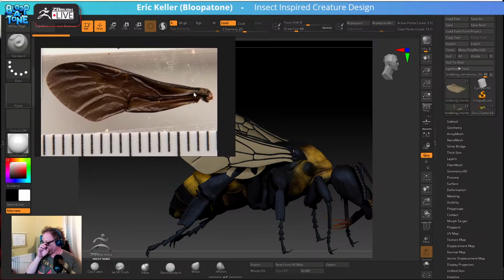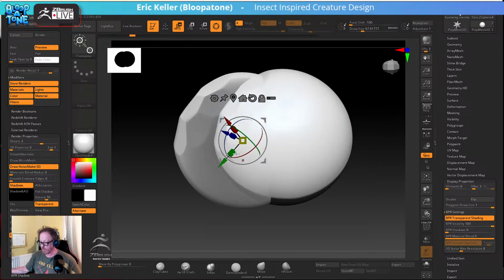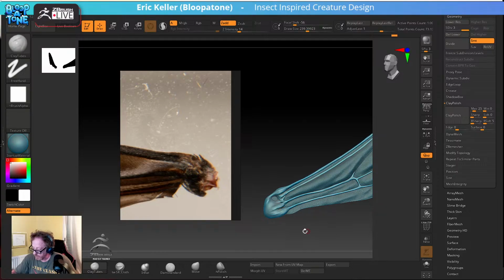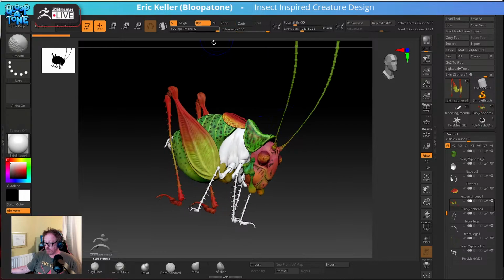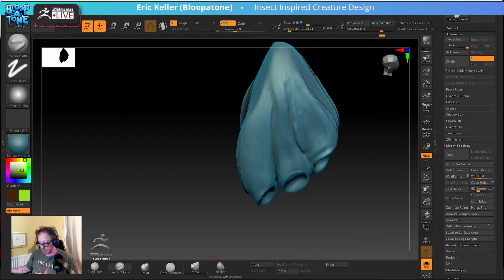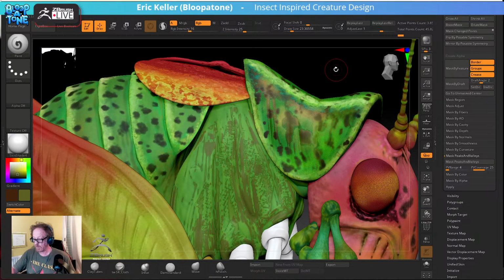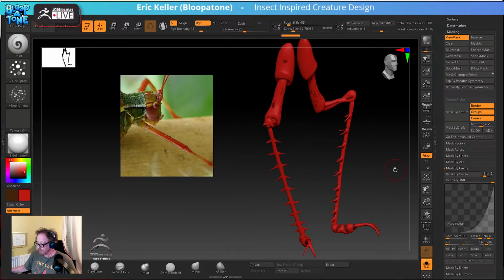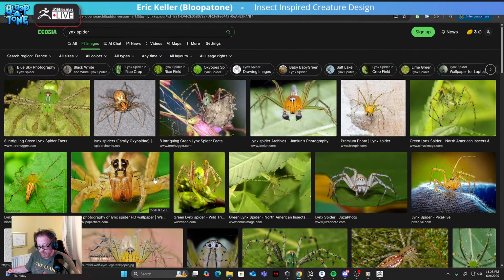Insect Inspired Creature Design with Eric Keller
Katydids and Bumble bees!
ZBrush Master Trainer Eric Keller